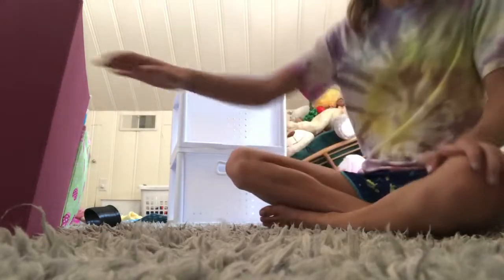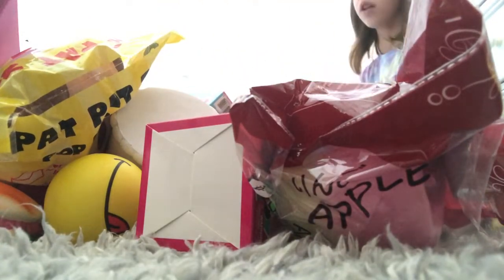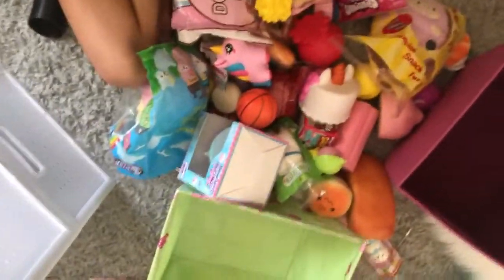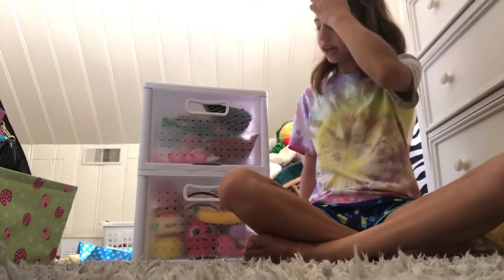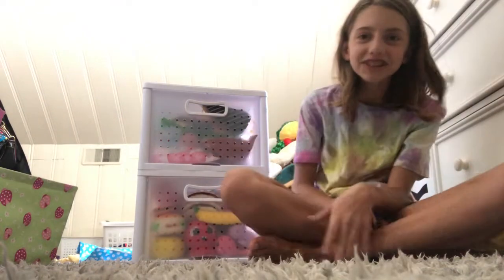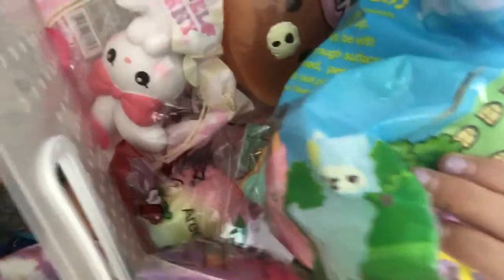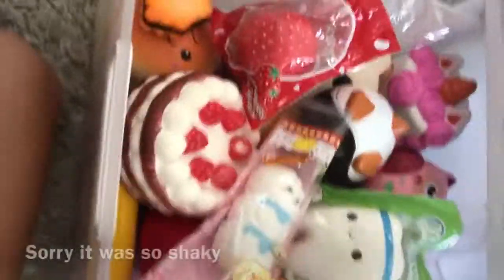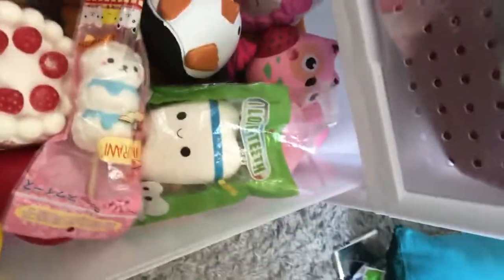Organizing My Squishies!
Hey everyone! In today’s video, I will be organizing my squishies! Enjoy!